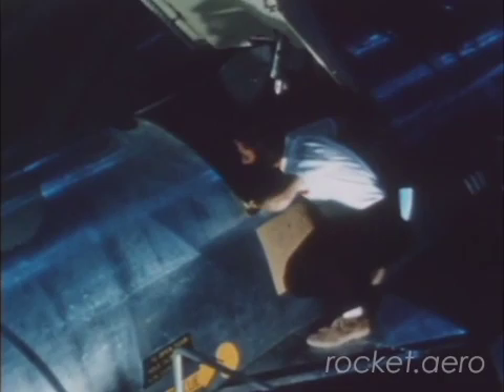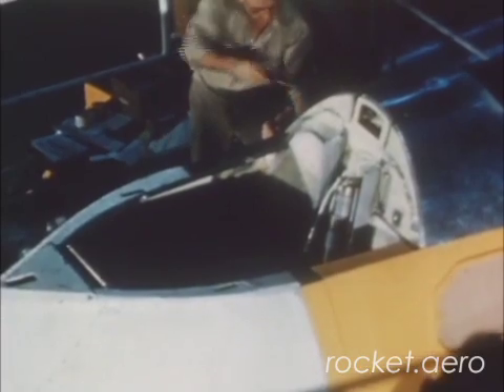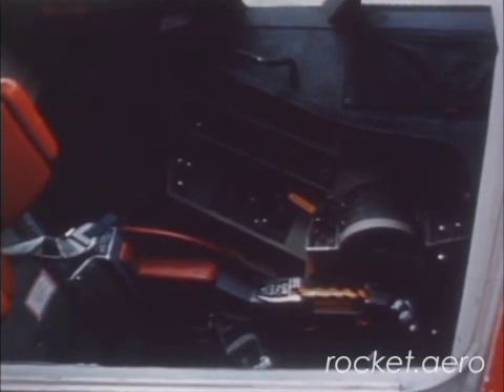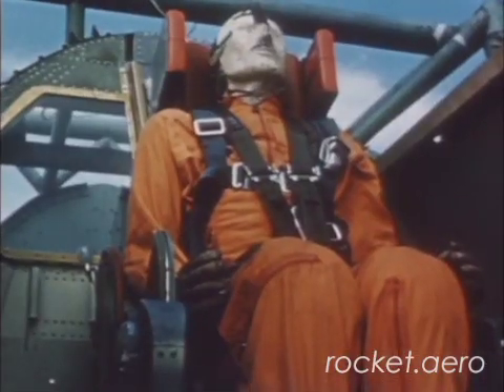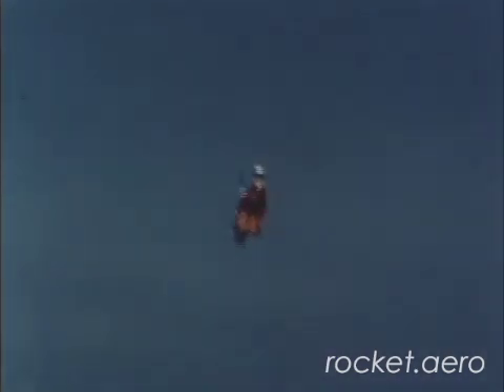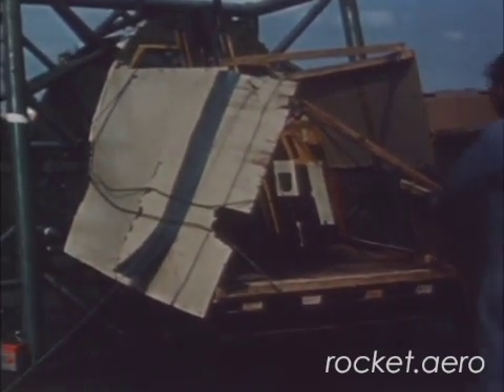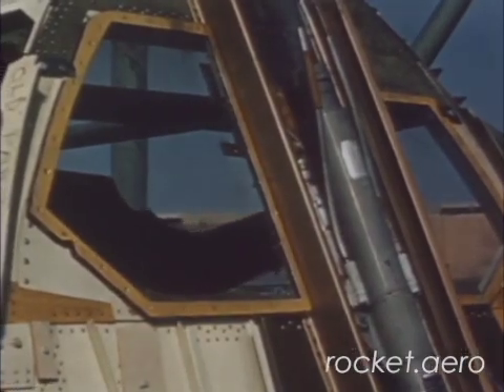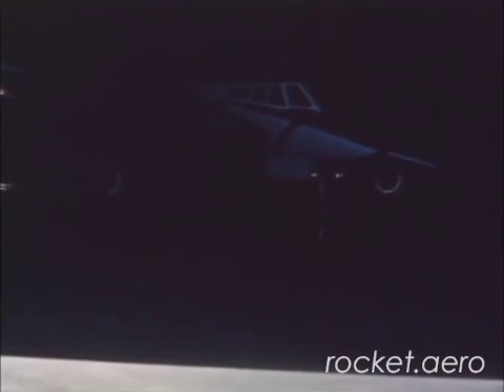TB-58 Fabrication and Training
The TB-58 was developed to assist in training B-58 air crews.  This footage is taken from the rocket.aero DVD "Hustler: The B-58 Bomber."